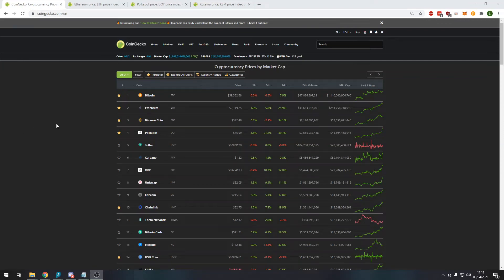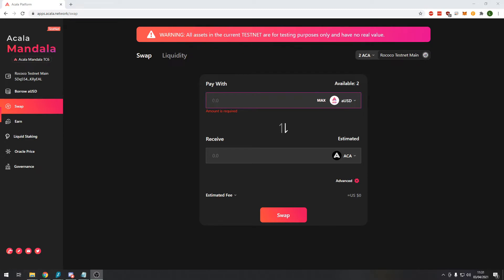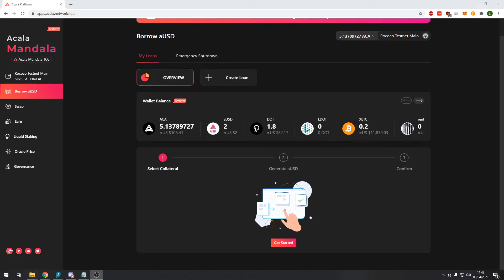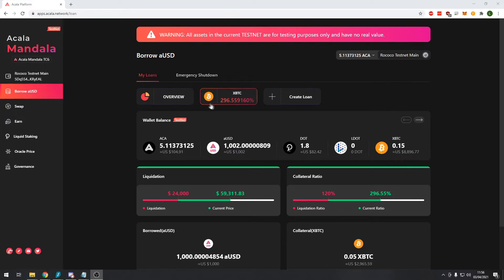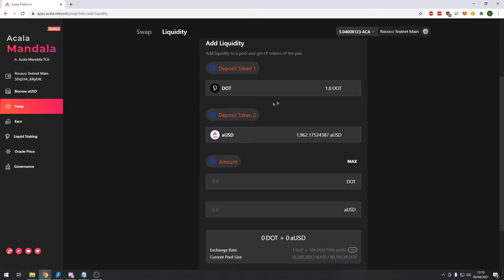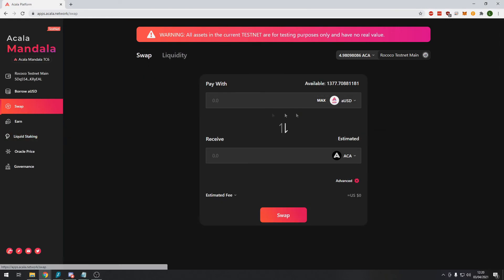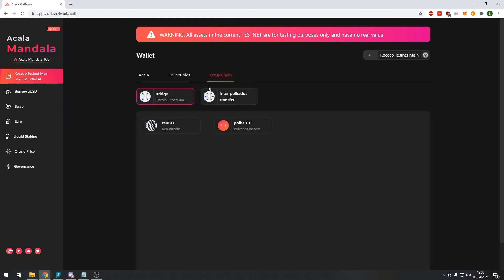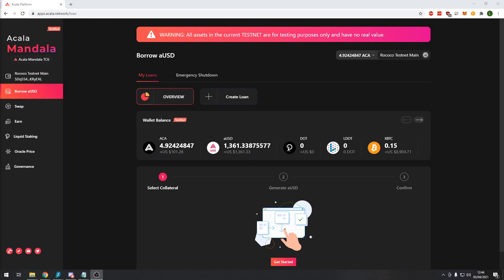Acala / Karura DEX Deep Dive | Utilizing the Mandala Testnet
In today's video, we go over the functionality of the Acala / Karura Decentralized Exchanges. We utilize the Mandala testnet to show you how everything operates before the DEX becomes live!
EDIT: We kind of gloss over the Liquid Staking module. In brief, what this module allows you to do is effectively stake your DOT / KSM Tokens and receive staking rewards (apy%) whilst also allowing you to participate in other DeFi operations.

0:00 Intro & Market Overview
0:45 Redeem Tokens (Testnet ONLY)
2:45 Swap Module
5:05 Borrow aUSD Module
11:20 Earn Module (LP)
16:15 Liquid Staking Module
17:38 Oracle Price Module
17:55 Governance Module
18:43 Cross Chain & Wallet Module
22:00 Outro

Appologies for the sound issue at around 17:30!
Of course none of this is financial advice, do your own research. Your capital is at risk when investing and trading cryptocurrencies.

--- Tips: buy us a beer 🍻 ---
$DOT: 1HGnvAkk9nbfZ58CzUJhjcrLdEDMkr5qNkqqYkyD5BF5v6Y
$KSM: CrbJuFZWjY3yft424EMTY9hdbWoU878DFs74v3a8nNDeKJD
$XMR: 48sHs78y4G2czJbxPmNFYDKmZTqKoGrjJJKDH7y4qNWDLABnjZWqMwbNnShVMT8zTbTq2rdHu1Q3G8dmgqxByAVe2P2jBuC